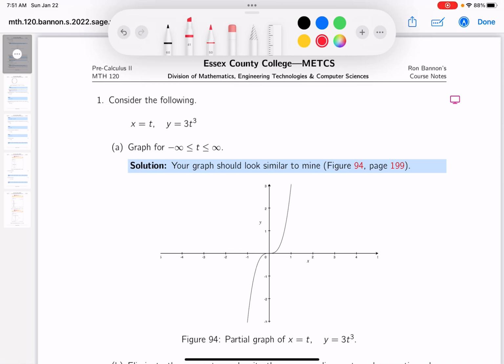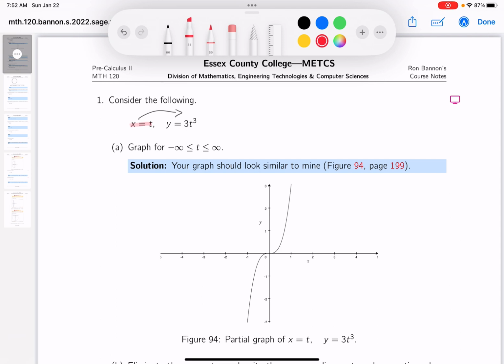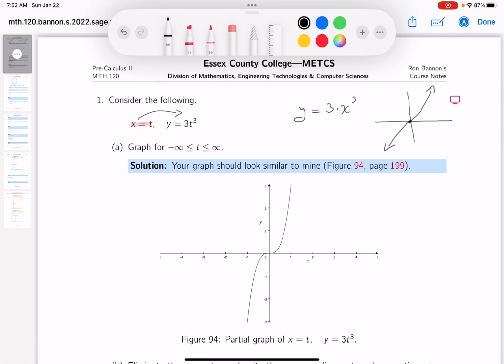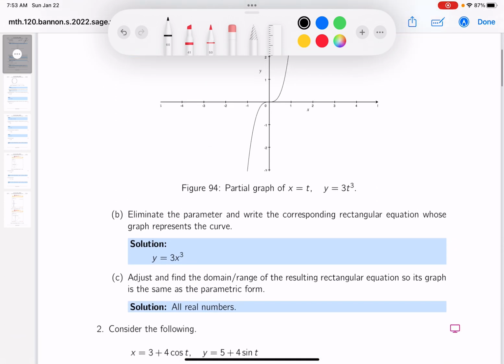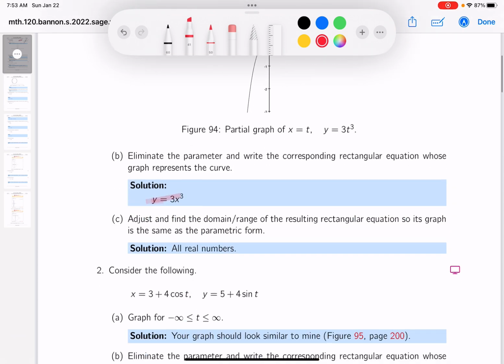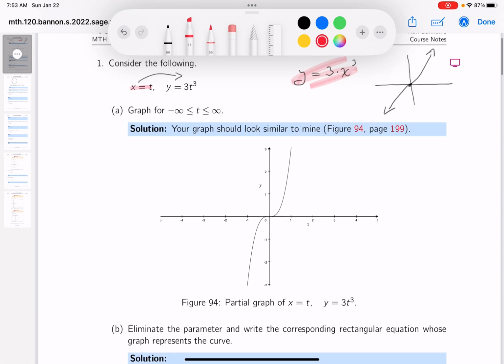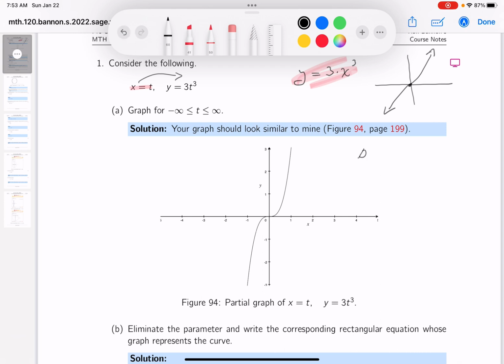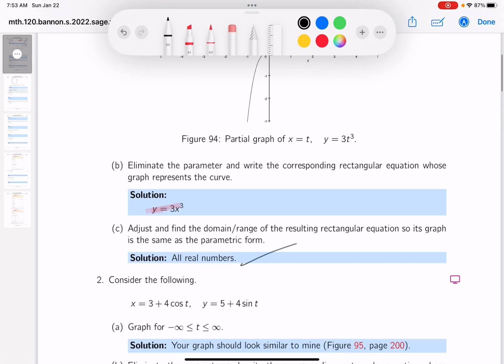mth 120 09 05 01